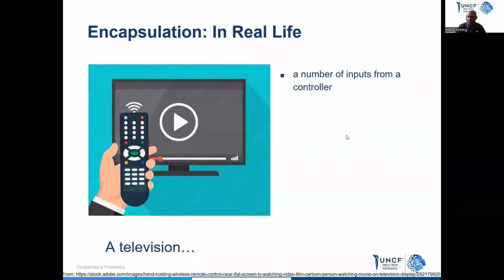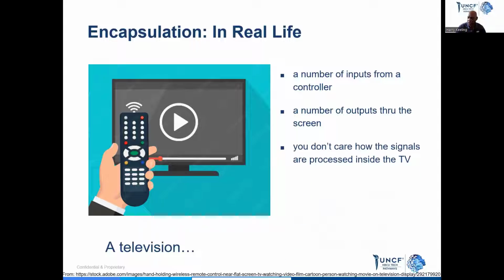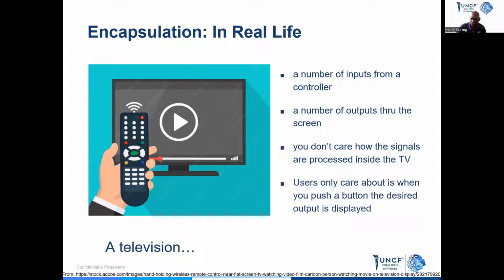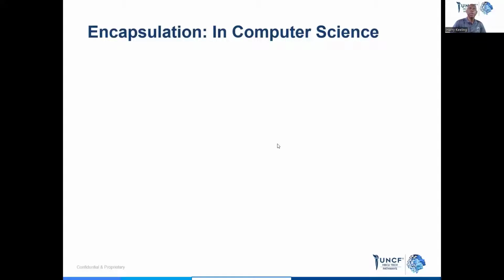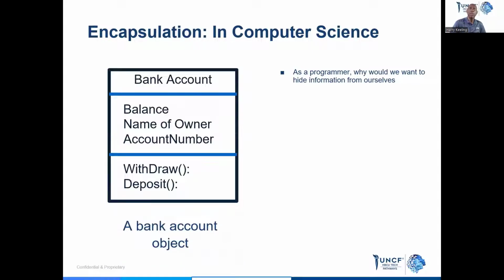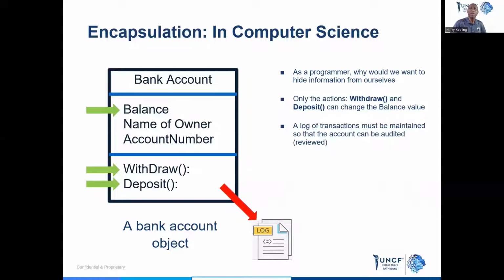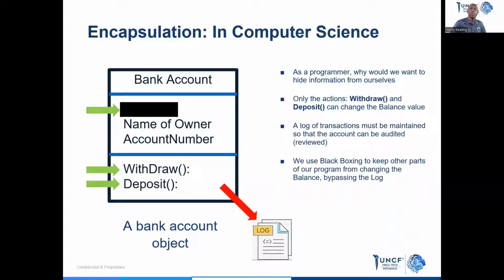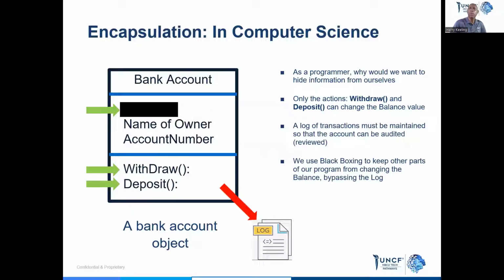Encapsulation Take 2